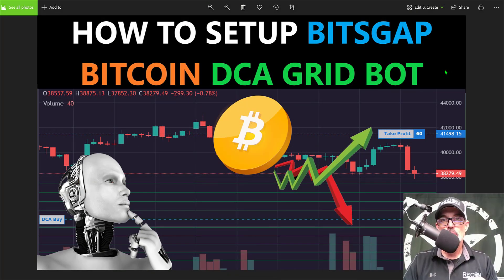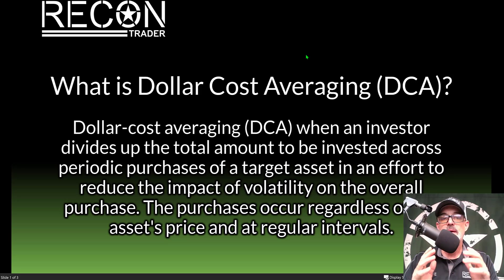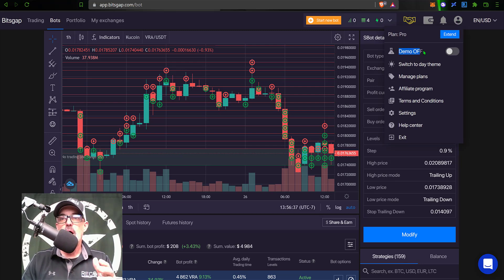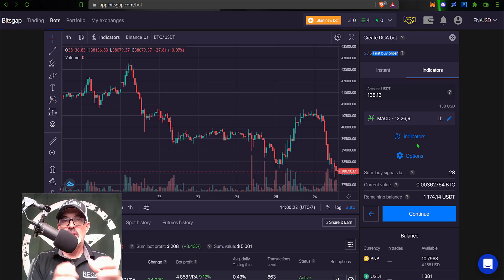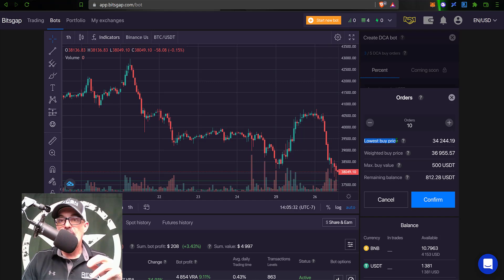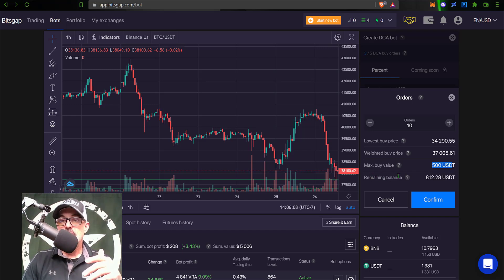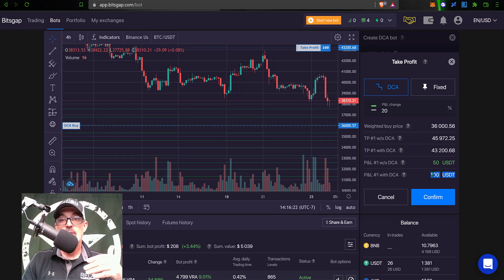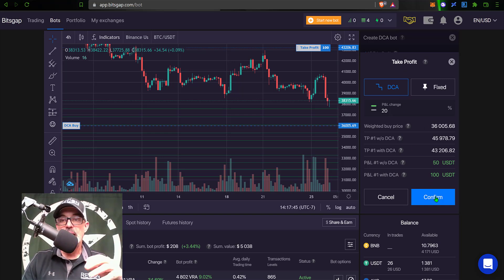How to Setup BITSGAP DCA Crypto Trading GRID Bot - Bitcoin $BTC Bear Bull Market Investment Strategy